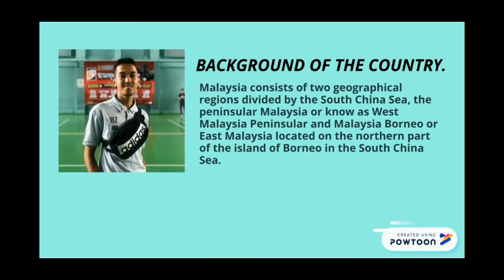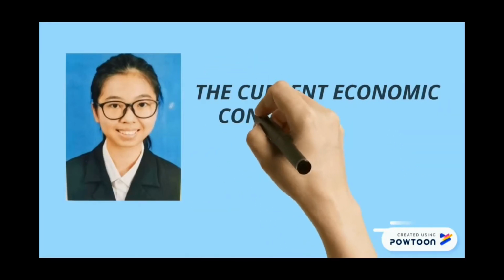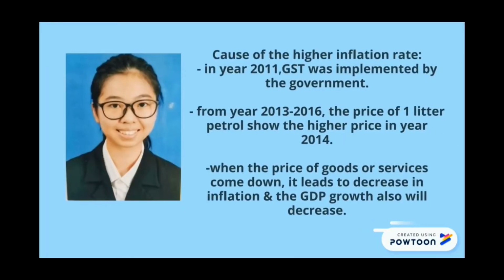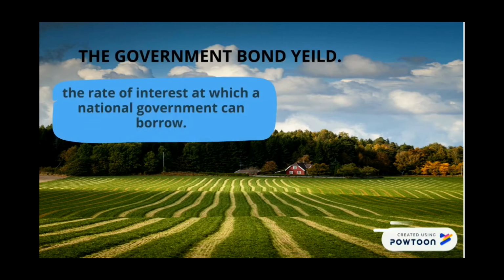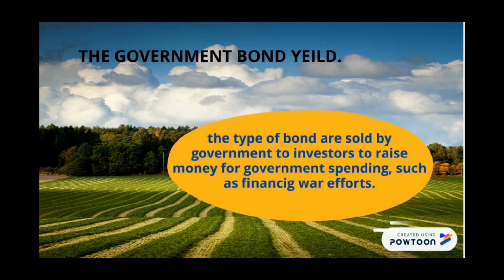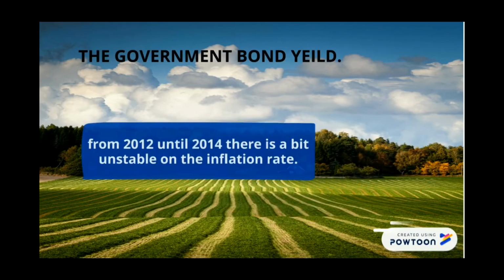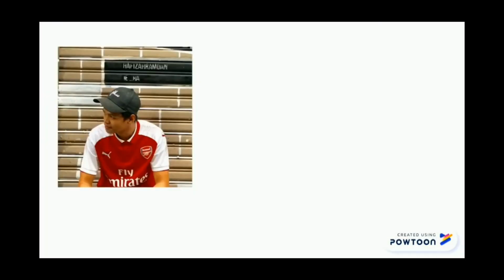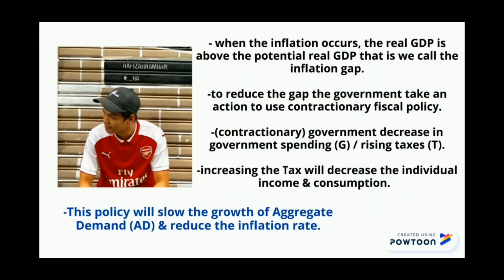ANALYSIS OF CURRENT ECONOMIC CONDITIONS: INFLATION & ECONOMIC GROWTH IN MALAYSIA (2009-2018)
ASSIGNMENT MACROECONOMICS | UMK